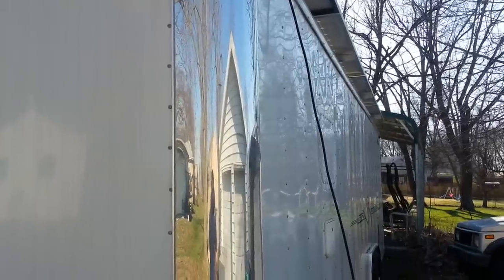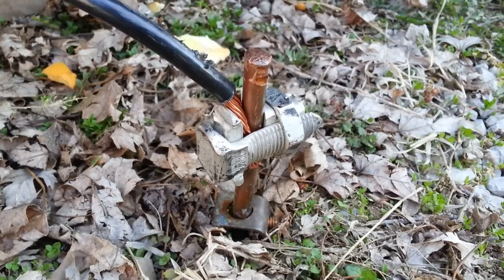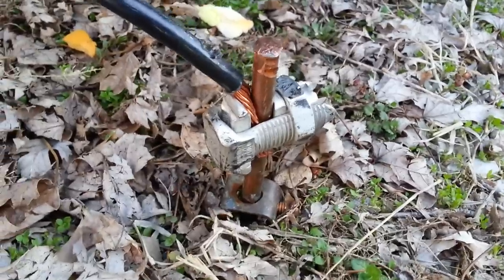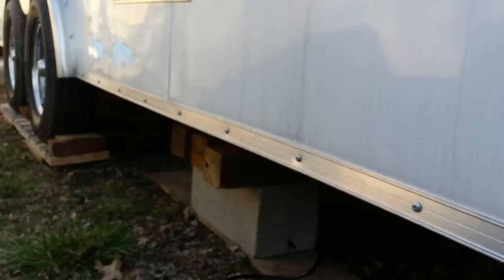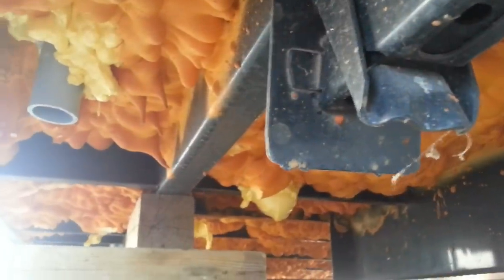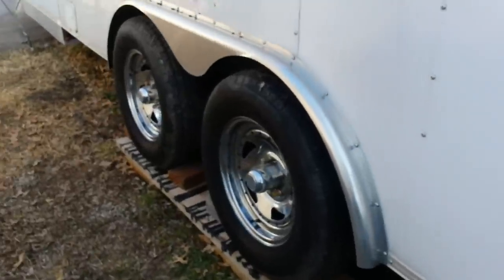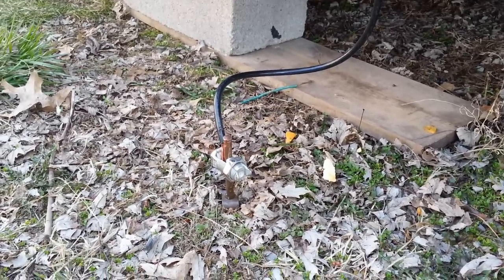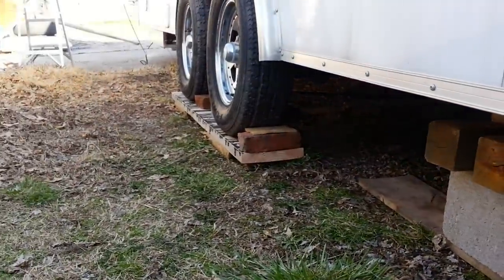Grounding and structural concerns with the Off-Grid RV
Overview of the grounding system for mobile solar application and concerns for possible improper weight distribution on a cargo trailer structure.